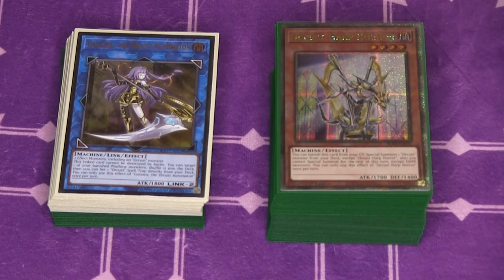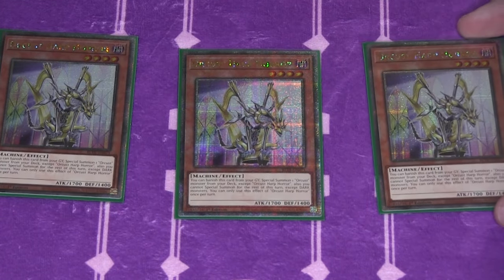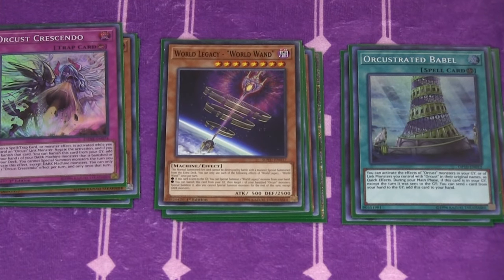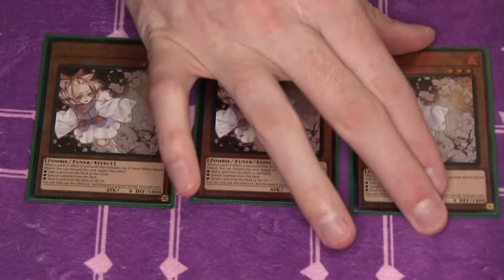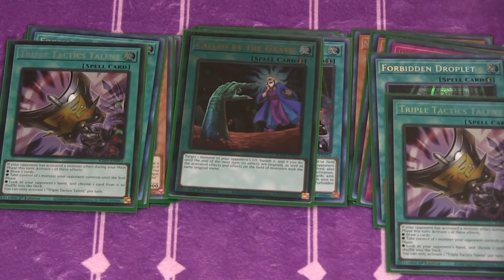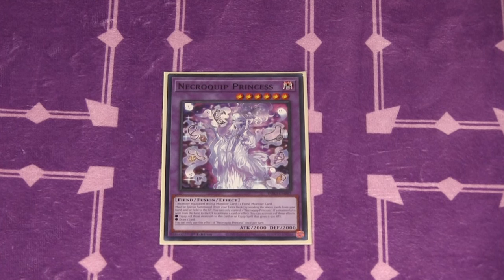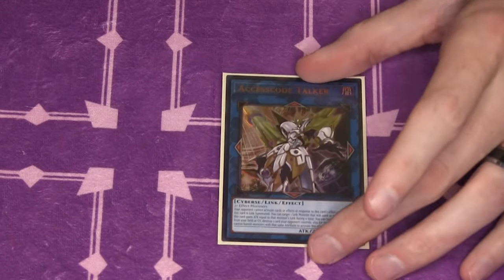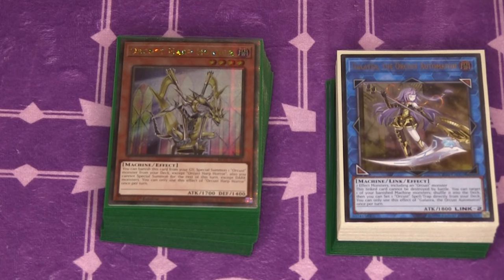Return Of The Best Yu-Gi-Oh! Deck! Orcust Deck Profile September 2024!